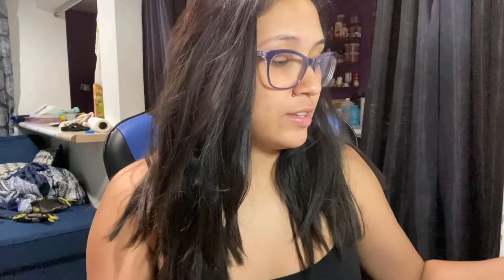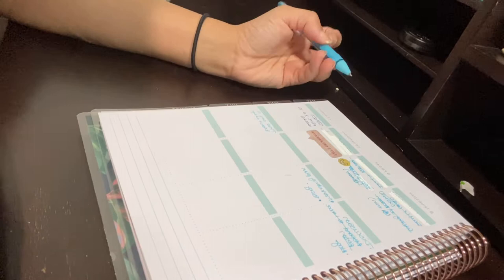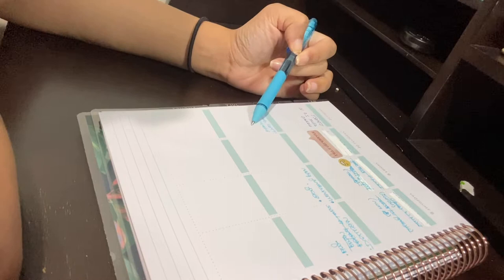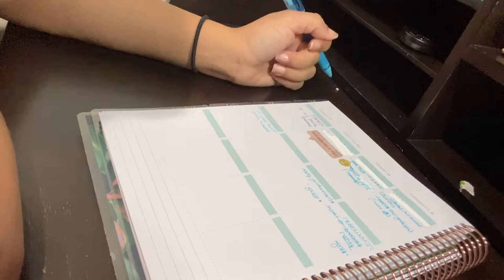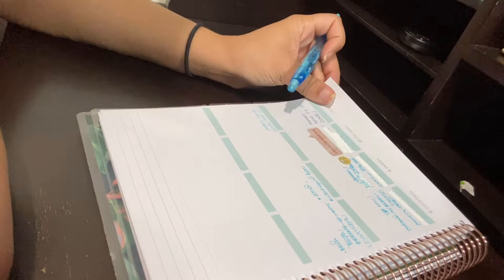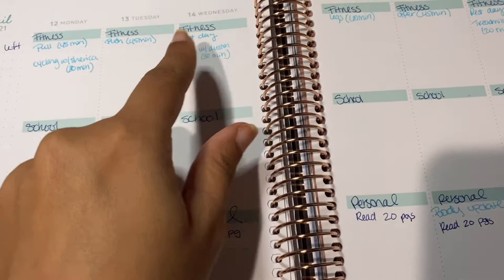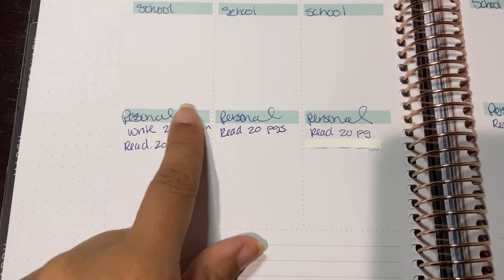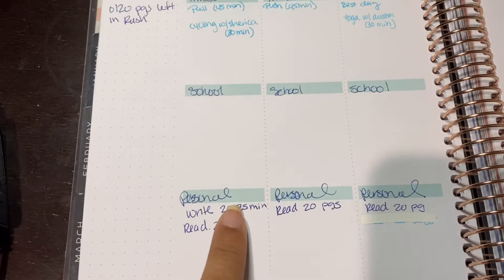HOW TO : STAYING PRODUCTIVE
Staying productive and consistent is NOT easy. But, I pushed myself and am still seeing the results.